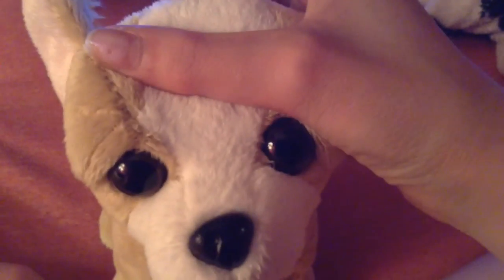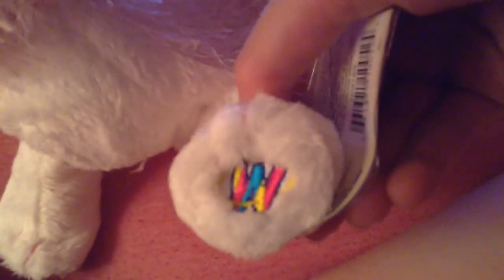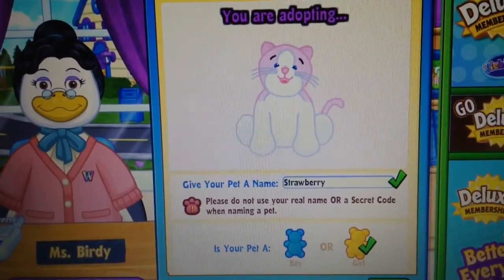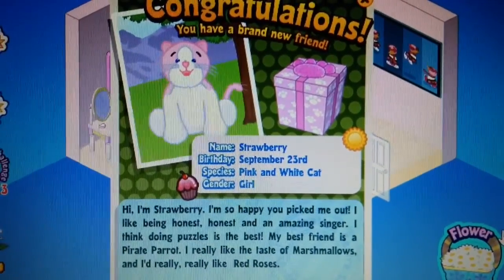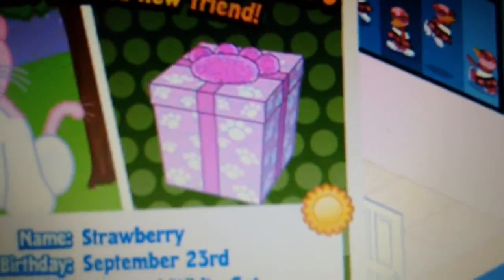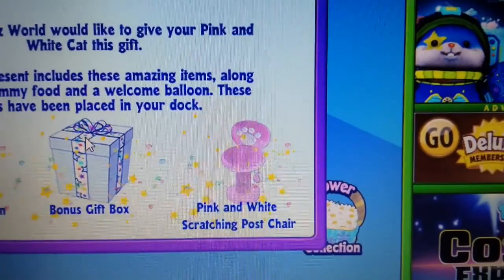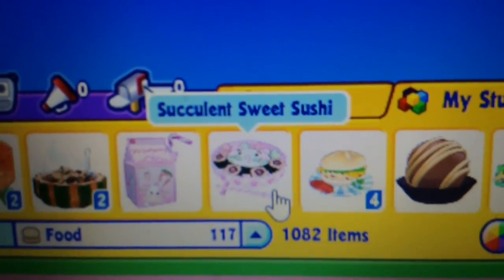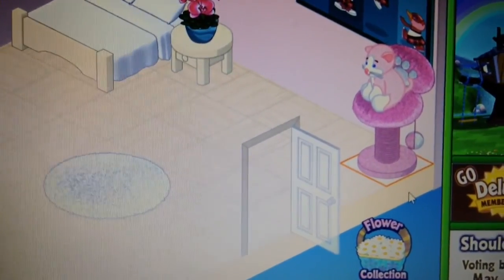Adoption of Strawberry!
Here is another adoption. video! If you enjoyed this video and would like to see mor check out my adoption video playlist! Cya later! Bye xoxo crystalkinz18